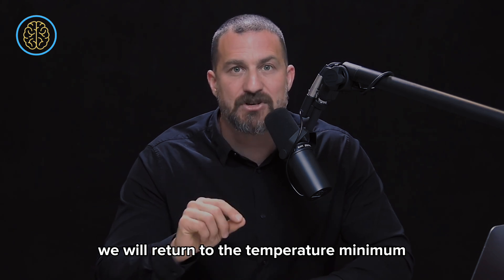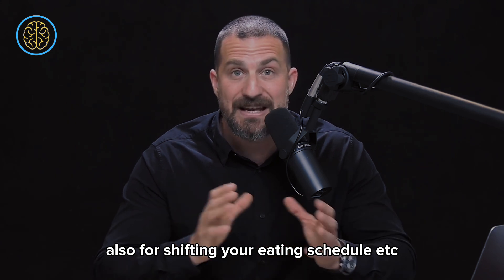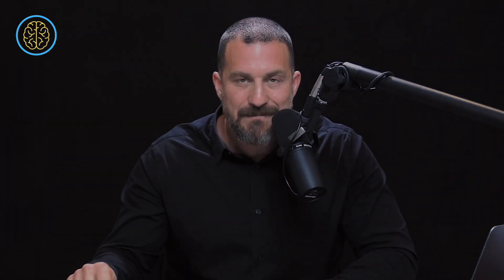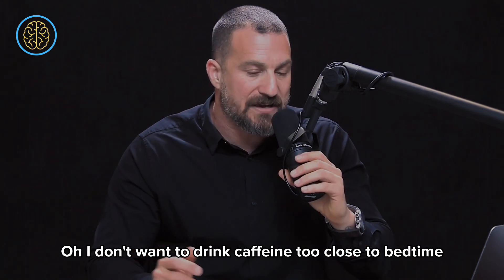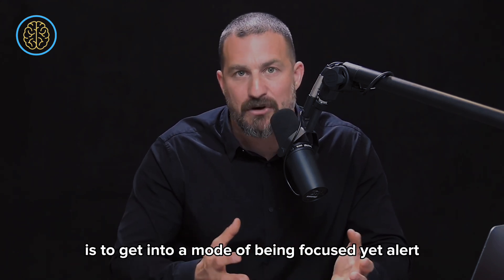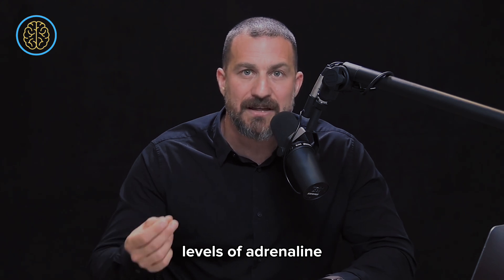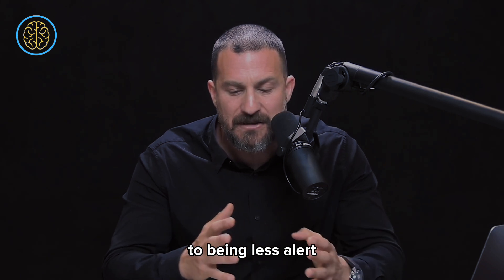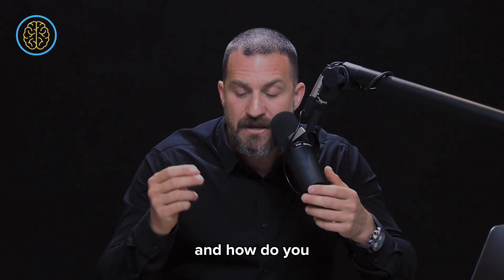13 Proven Tips to Skyrocket Your Productivity & Performance | Dr. Andrew Huberman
This is a short recap about tools & protocols to maximize your productivity, This is by no mean the best/the ideal Day looks like but based on scientific literature the tools mentioned the video are so powerful & used by Dr. Andrew Huberman.

Dr. Andrew Huberman is a neuroscientist and tenured professor of neurobiology and ophthalmology at Stanford School of Medicine. He discusses neuroscience and science-based tools, including how our brain and its connections with the organs of our body control our perceptions, our behaviors, and our health, as well as existing and emerging tools for measuring and changing how our nervous system works.

Timestamps

0:00 Introduction
0:11 Tool 1 : Write Down Your Waking Time
1:14 Tool 2 : Taking a Walk (Forward ambulation)
1:58 Tool 3 : Get Sun Light
3:30 Tool 4 : Delay Your Coffee 90-120 Minutes
4:09 Tool 5 : Morning Fasting
4:55 Tool 6 : 90 minutes Cycle Of Focused work
5:55 Tool 7 : Improve your focus
6:32 Tool 8 : The Best Timing To Start Working
7:49 Tool 9 : Exercise 5/week with 3:2 Ratio
9:44 Tool 10 : What to Eat for brain function ?
11:07 Tool 11 : Omega 3 (EPA/DHA) For Mood
12:08 Tool 12 : Optimize Testosterone/Oestrogen
13:56 Tool 13 : What To Eat for Dinner (for a quality sleep)